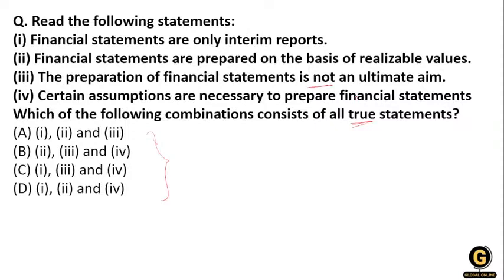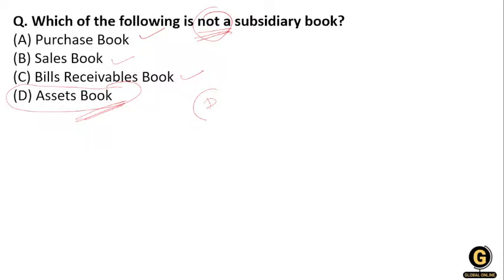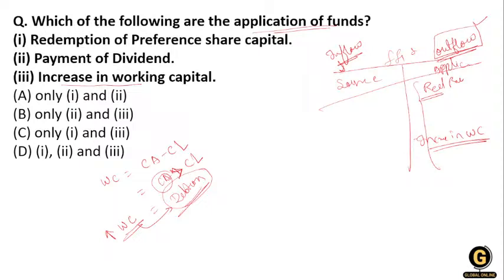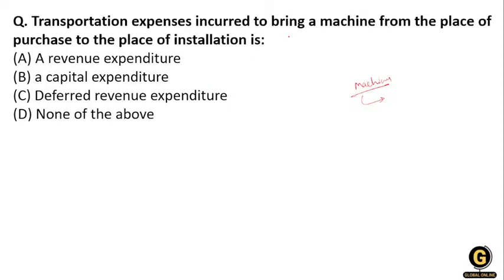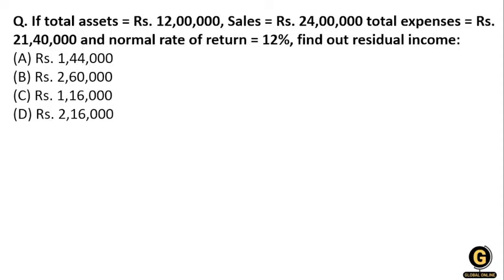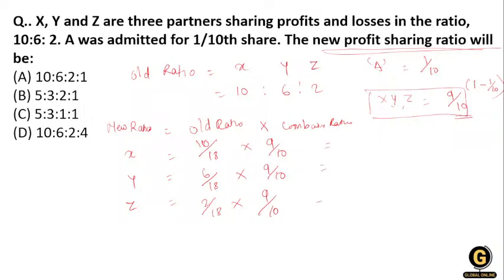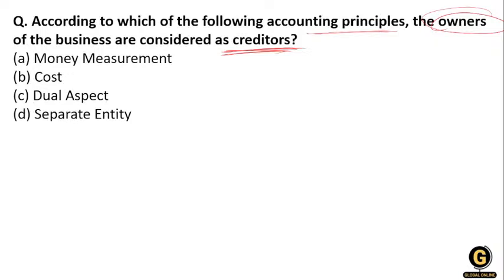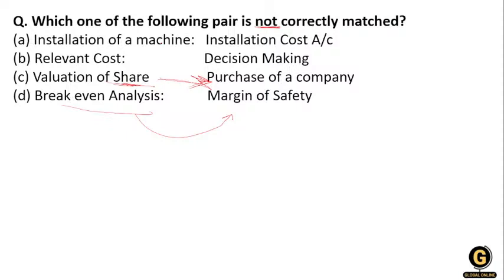Commerce Most Repeated MCQS | Accounting & Auditing II UGC NET PAPER 2 Commerce and Management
this video provide detail concept building of Most Expected MCQS on unit Accounting & Auditing

Online Courses available on Global Online app:

           1.UGC NET ECONOMICS
           2.UGC NET COMMERCE
⏩ KSET/NESET/APSET/JKSET
⏩ MHSET Chemistry
⏩ MHSET Economics
⏩ MHSET Commerce
⏩ MHSET Management